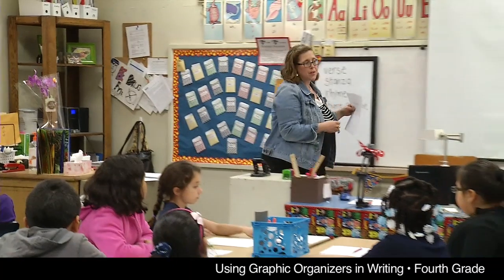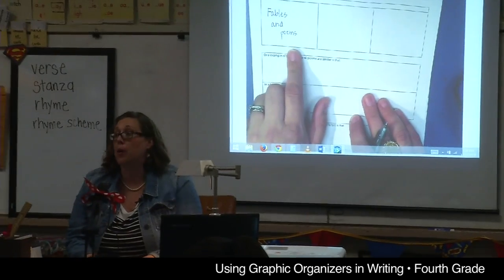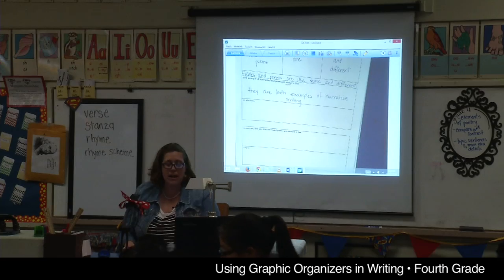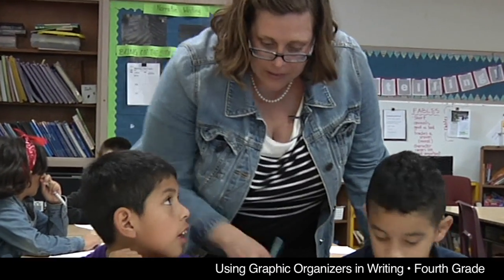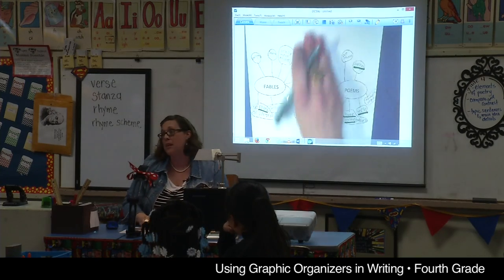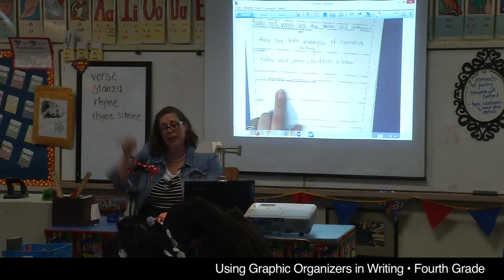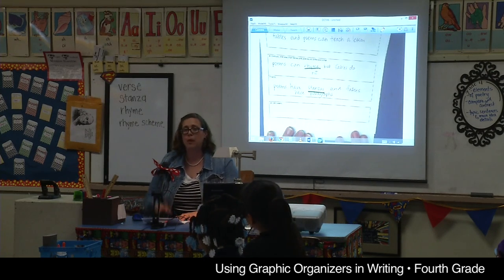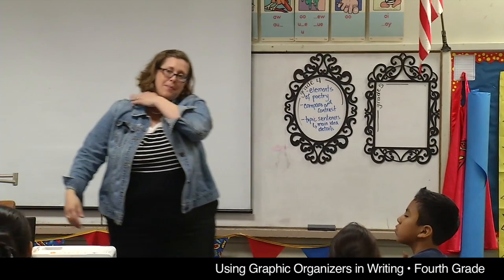Using Graphic Organizers in Writing (Fourth-Grade Class) (REL Southwest)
This video, produced by the Regional Educational Laboratory (REL) Program, is part of a series developed for the Professional Learning Communities Facilitator’s Guide for the What Works Clearinghouse Practice Guide: Teaching Academic Content and Literacy to English Learners in Elementary and Middle School.

In this video, a teacher in a fourth-grade class demonstrates how to use a graphic organizer as the foundation of a writing assignment. The class shown has 26 students. The majority have attended this school since kindergarten. Nine of the students are native speakers, while the rest come from homes where Spanish is the primary language. Six of the students were either reclassified as fluent English proficient or found to be proficient in English when initially tested on entering kindergarten. Of the remaining 11 English learners, 1 student is at the early advanced level of English proficiency, 9 are at the intermediate level, and 1 is at the early intermediate level. This teaching segment was filmed during the third month of school.

This video was prepared for the Institute of Education Sciences (IES) under Contract ED-IES-12-C-0012 by Regional Educational Laboratory Southwest, administered by SEDL. The content of the video does not necessarily reflect the views or policies of IES or the U.S. Department of Education, nor does mention of trade names, commercial products, or organizations imply endorsement by the U.S. Government.

This REL video is in the public domain. While permission to reprint or use this video is not necessary, it should be cited as:

Instructional Research Group. (2015). Using graphic organizers in writing (fourth-grade class) [Videofile]. In J. A. Dimino, M. Taylor, & J. Morris, Professional learning communities facilitator's guide for What Works Clearinghouse practice guide: Teaching academic content and literacy to English learners in elementary and middle school (REL 2015–105). Washington, DC: U.S. Department of Education, Institute of Education Sciences, National Center for Education Evaluation and Regional Assistance, Regional Educational Laboratory Southwest.

This video is available on the Regional Educational Laboratory